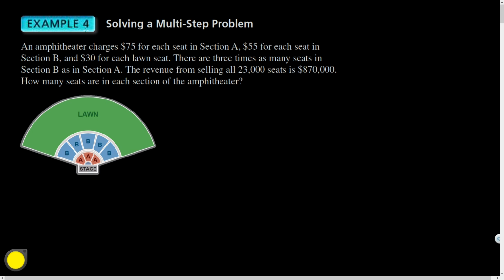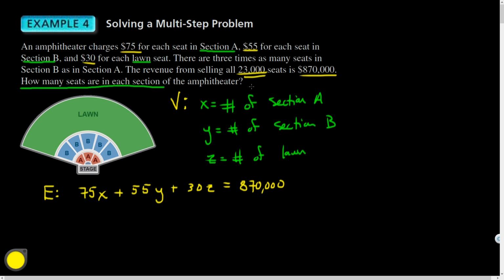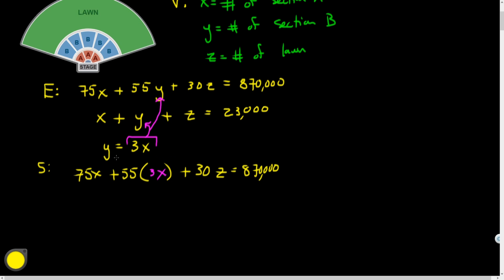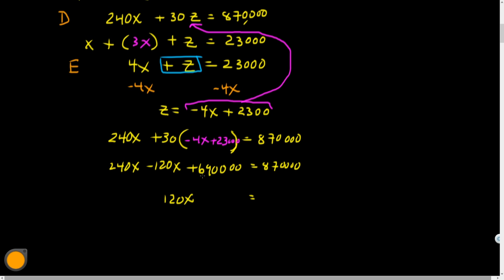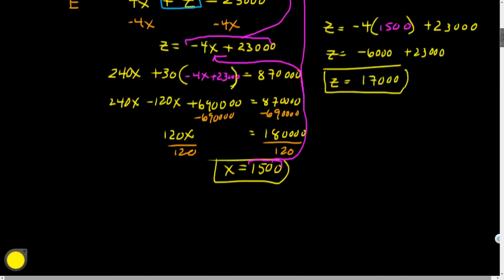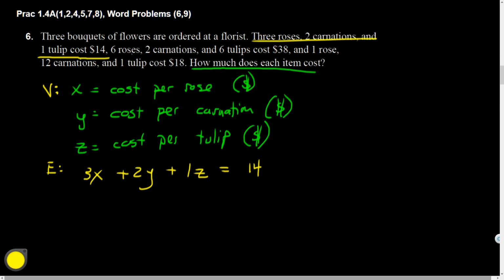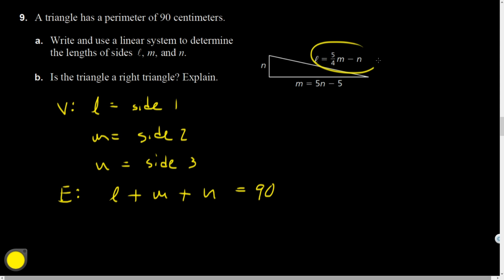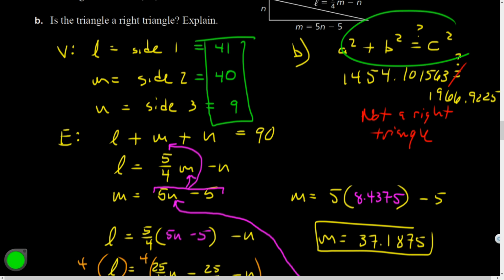Alg2.01.04 Solving Systems of Equations Word Problems